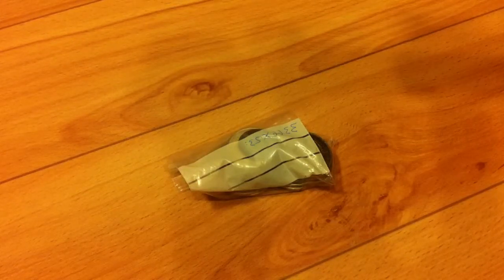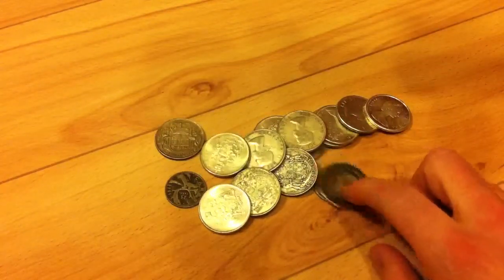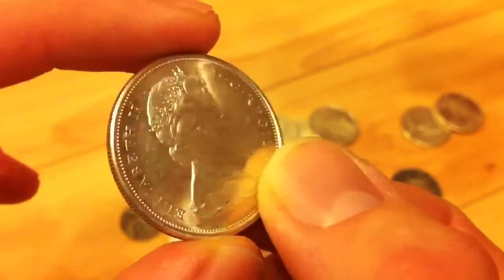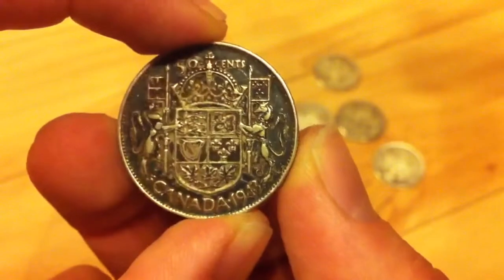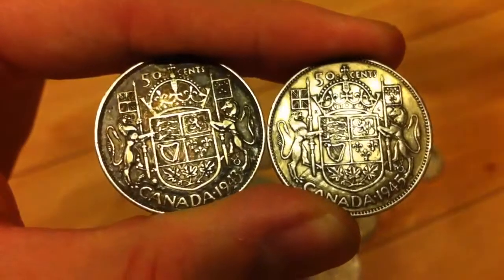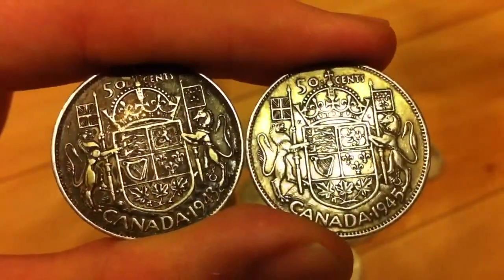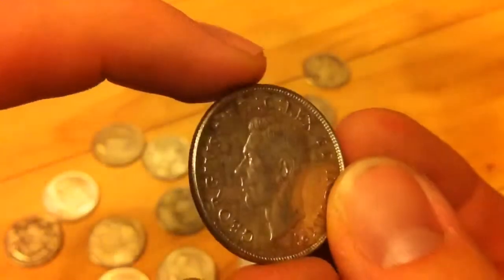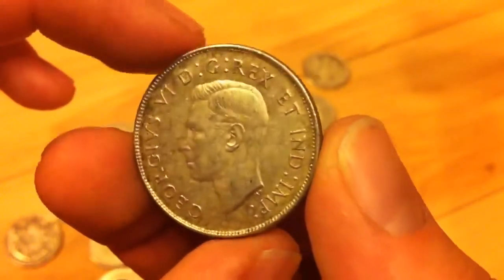More Junk Silver Unboxing - Half Dollars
Unboxing some Canadian $.50 silver coins. Some really nice toning on some of them.